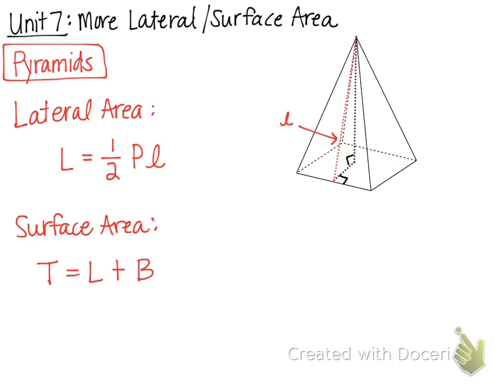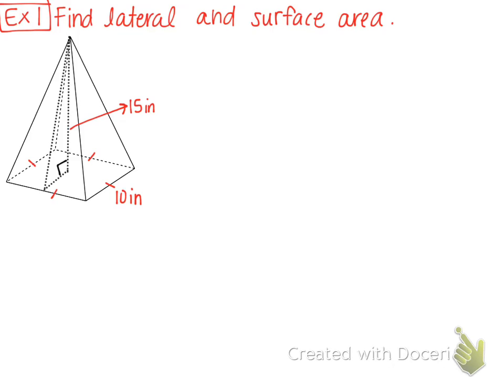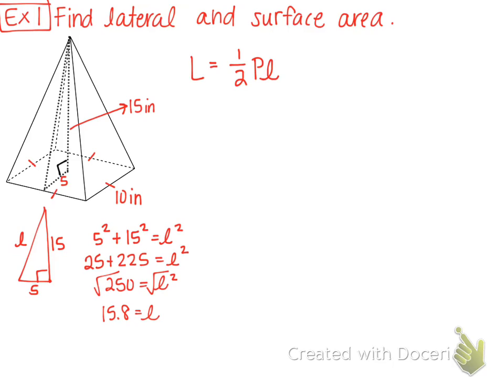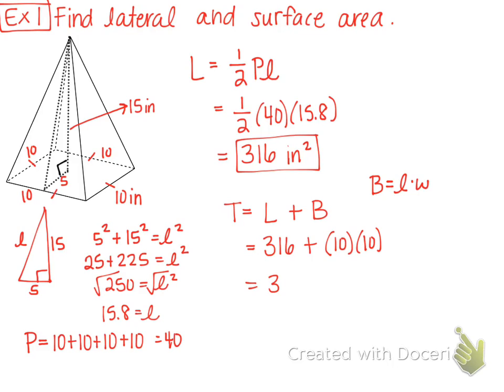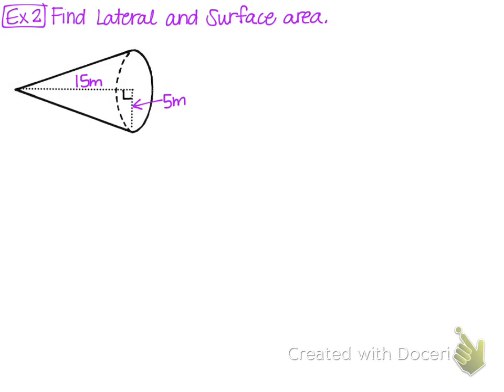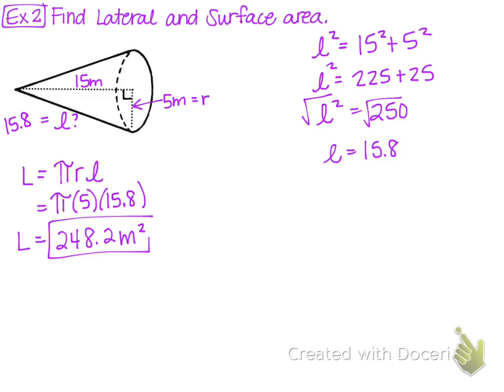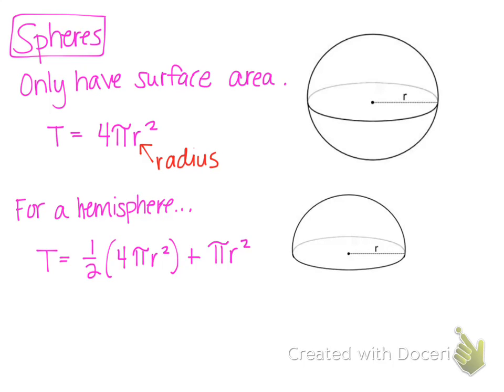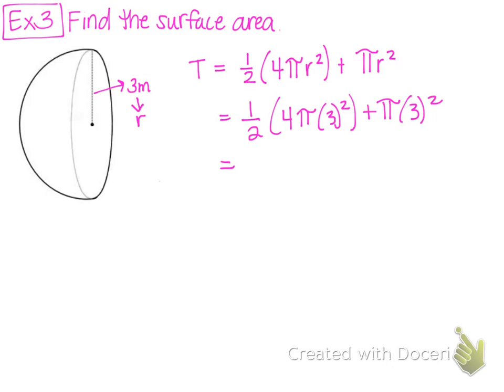Lateral and Surface Area - Day 2